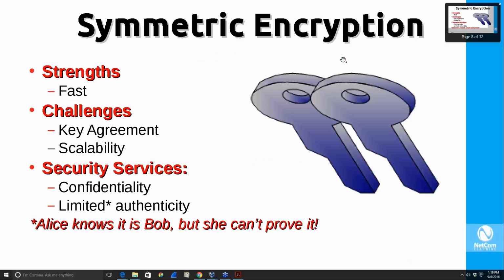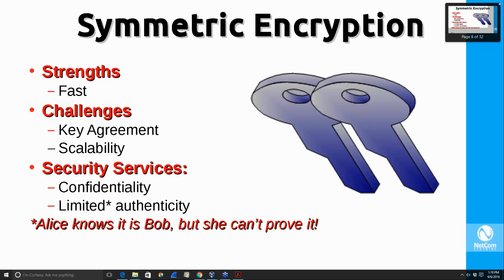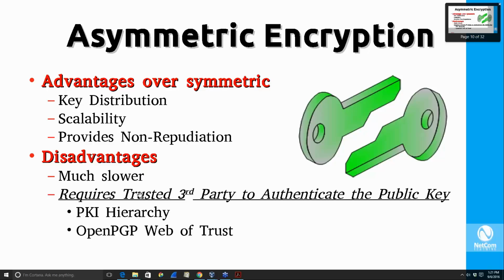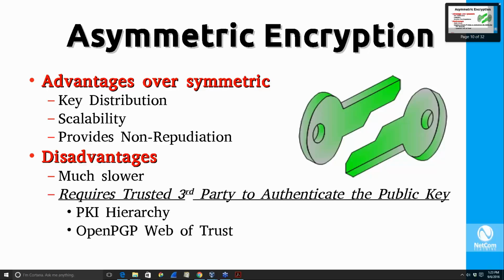A Consumer's Guide to Public Key Infrastructure (PKI) - NetCom Learning Technical Webinar Excerpt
This webinar will take you through the world of identity management & encryption. Most people associate cryptography with confidentiality. But that isn't the only service we get from a cryptosystem.
Learn more about:
» Introduction to Cryptography
» Symmetric, Asymmetric and Hashing algorithms
» Digital Certificates
» Certificate Authorities & Registration Authorities
» Hacking PKI; Historic and Future attacks
» Best Practices

NetCom Learning :
NetCom Learning, being a Managed Learning Services Leader, provides a series of live and interactive free training webinars to get in-depth understanding of the emerging technologies.